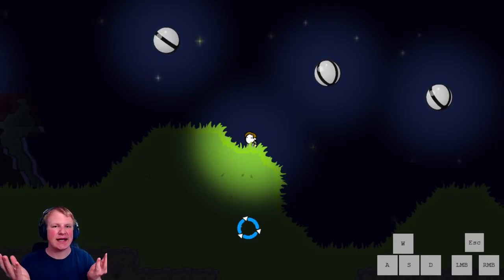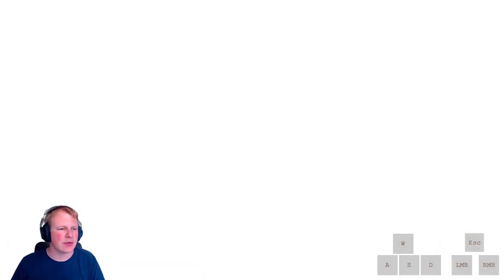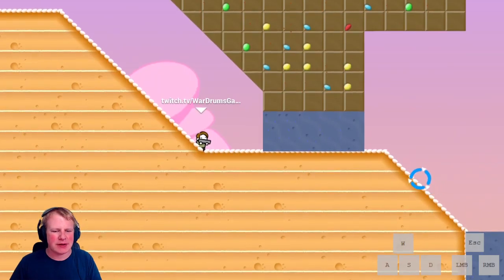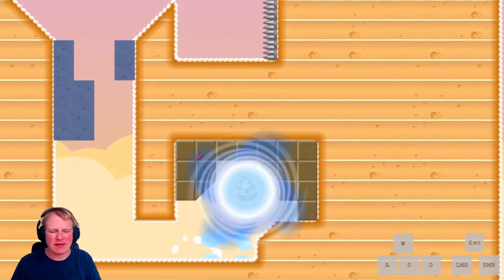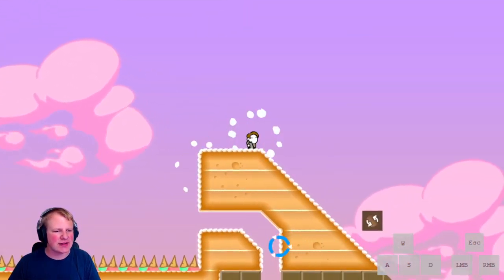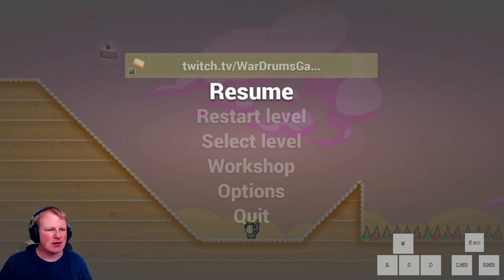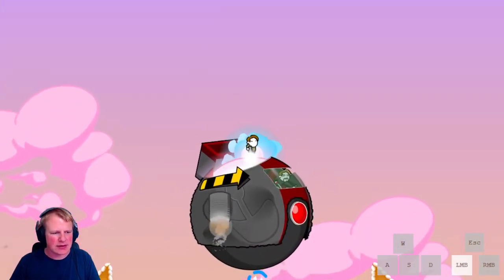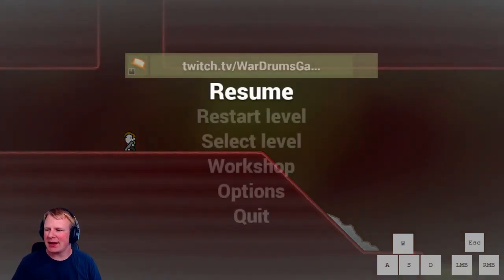LET THEM EAT CAKE! [NoTTER speedrun guide]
Tenth video in a series of guides to help newcomers to speedrunning No Time To Explain Remastered. In this video we focus on the ninth world, as well as the sixth boss, Evil You in Cake World